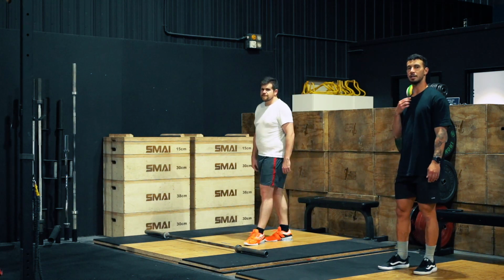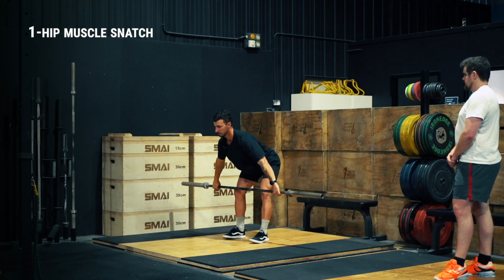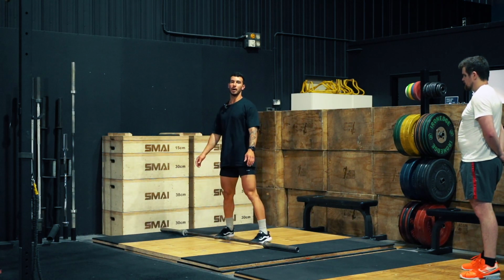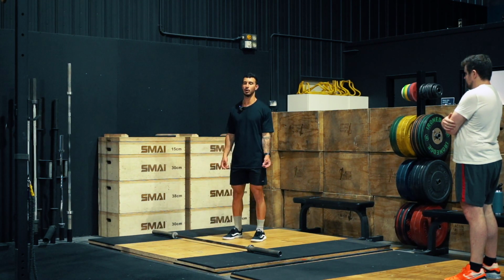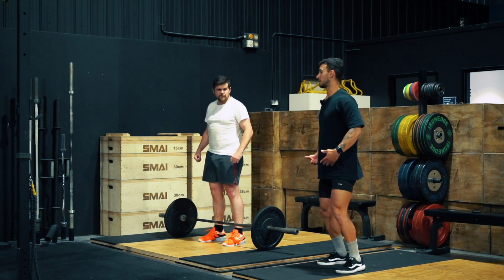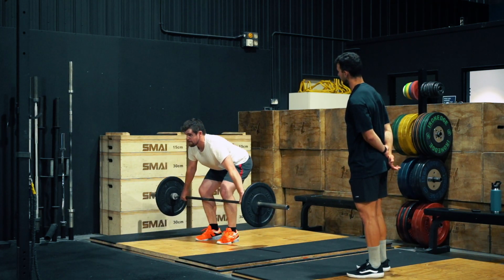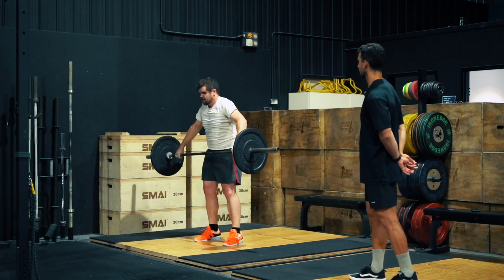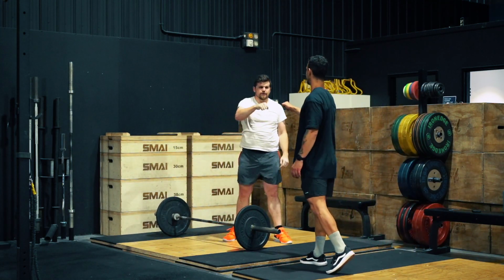Teaching the Snatch to a Beginner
I made this video from a one-on-one weightlifting session I did with my client Chris when I took him through some progressions of the Snatch and got him snatching from the floor for the first time.

Also, I said at the end of the video I'd leave the link for my Instagram, but YouTube doesn't let me do that for some reason, so I'll leave it here in the description